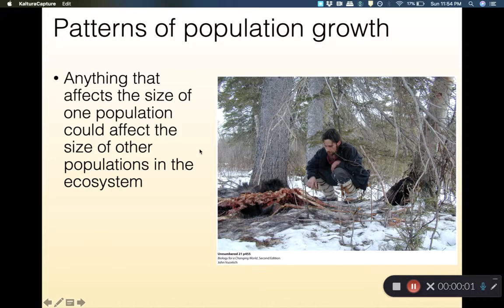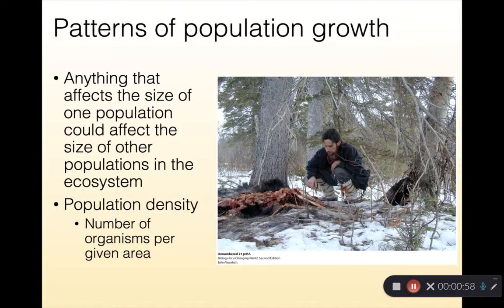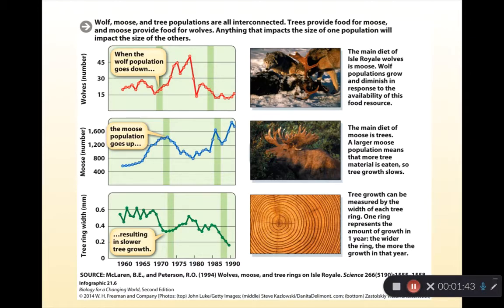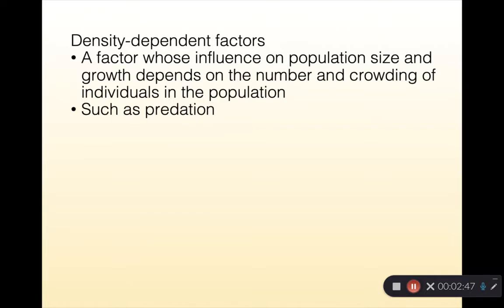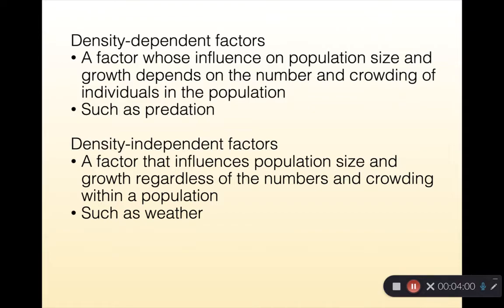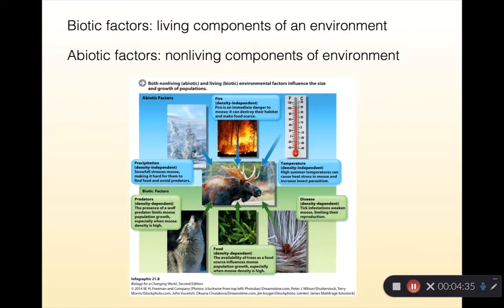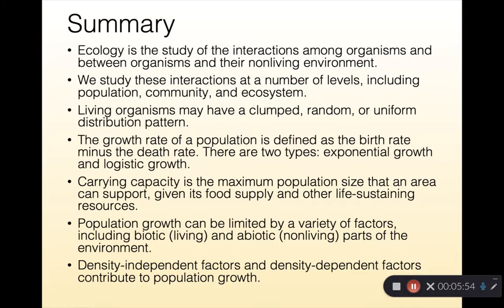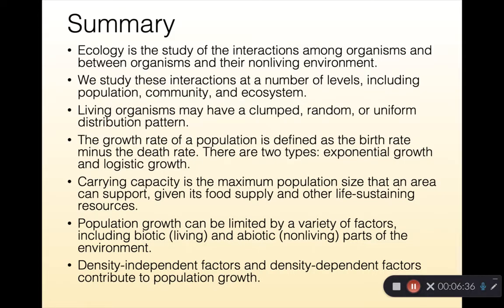Module 2.2 - Population ecology - Part 2